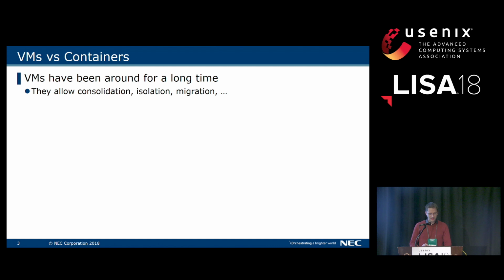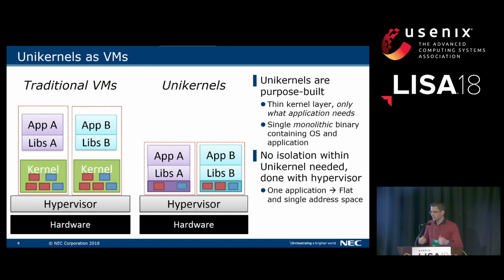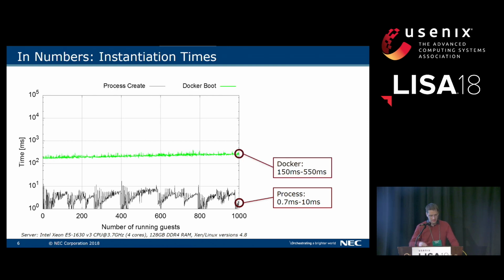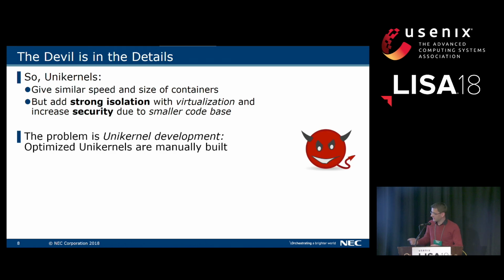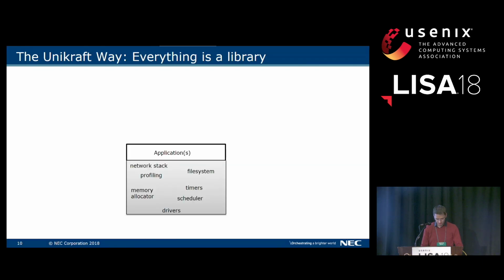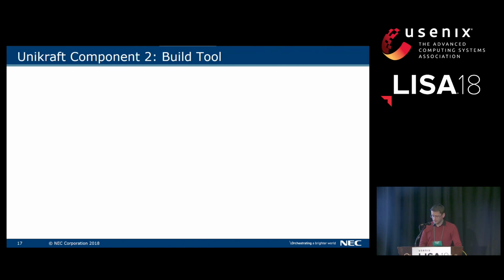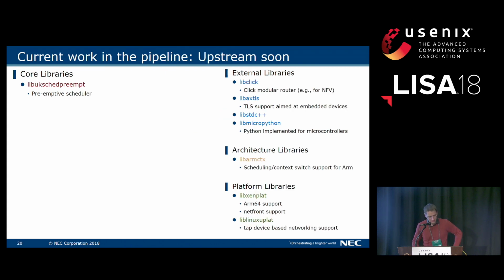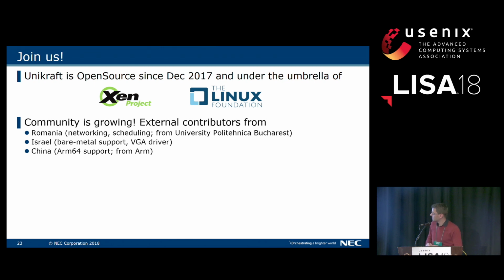LISA18 - Unikraft: Unikernels Made Easy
Simon Kuenzer, NEC Laboratories Europe GmbH

Abstract:
Unikernels are still terrible to develop and maintain. Applications have to be ported manually to non-standard OSes before gaining from impressive benefits, like superb performance, great isolation, and a small trusted compute. Unikernels can be instantiated in tens of milliseconds or less. They are tiny with low memory footprints of a few MBs or even KBs. They can achieve high network throughput of 10-40 Gb/s with a single CPU core and they enable running thousands of concurrent instances.

We are going to present the Xen/Linux Foundation's open source Unikraft project. Its high level goal is to provide an automated tool to build unikernels without requiring the time-consuming, expert work as today. In addition, Unikraft targets support for multiple "platforms": Xen, KVM, containers and bare-metal. Images are automatically produced for multiple of these platforms without requiring any additional time from users.